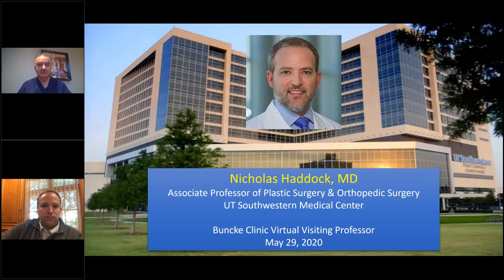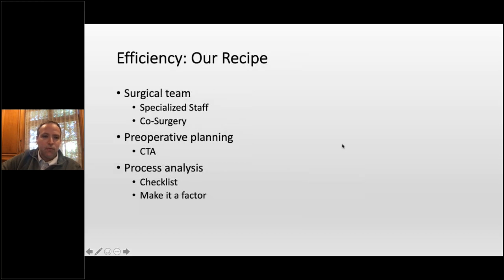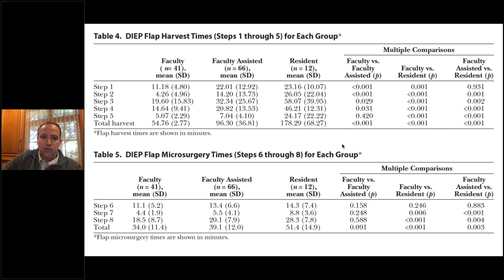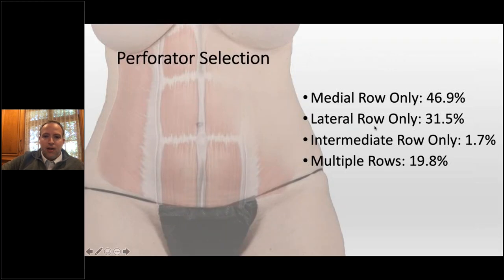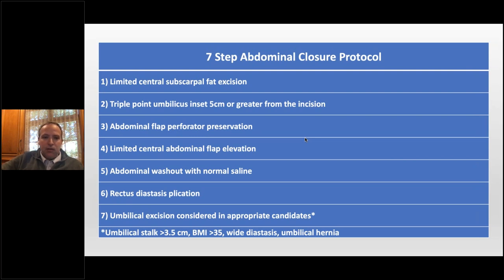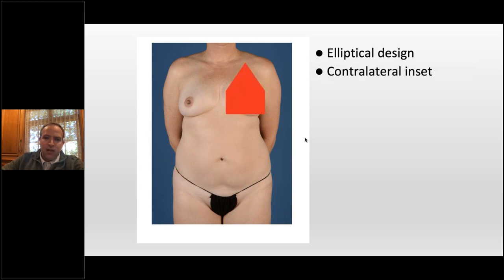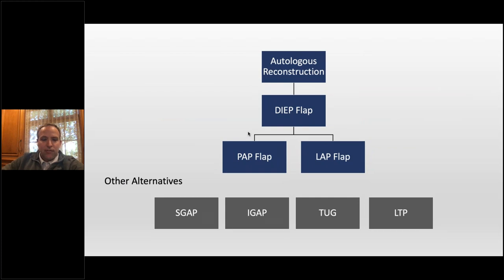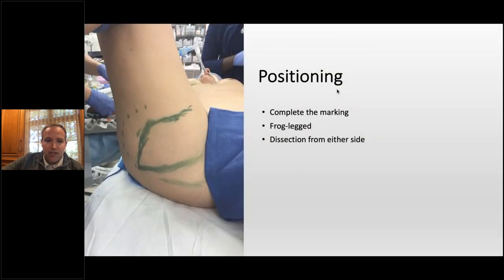Dr. Nicholas Haddock - Buncke Clinic Virtual Visiting Professor, May 29, 2020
Dr. Haddock discusses efficiency in microsurgical breast reconstruction and the selection of alternative flaps to the DIEP flap.